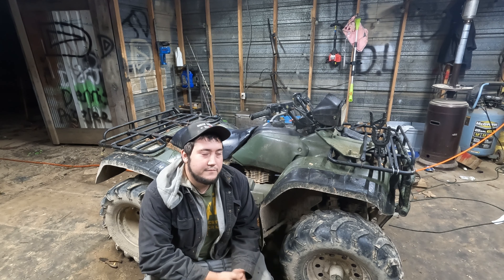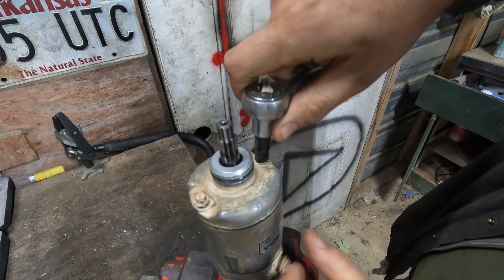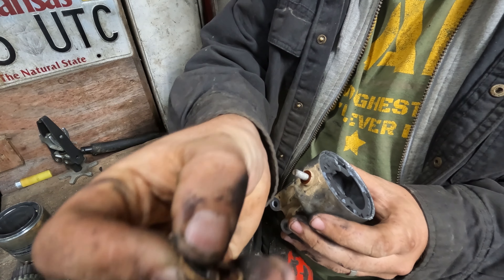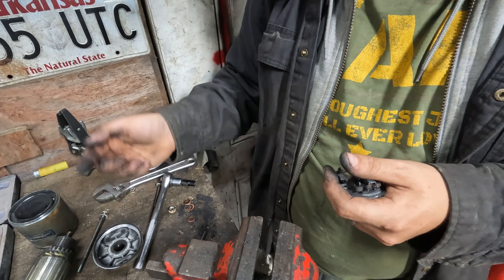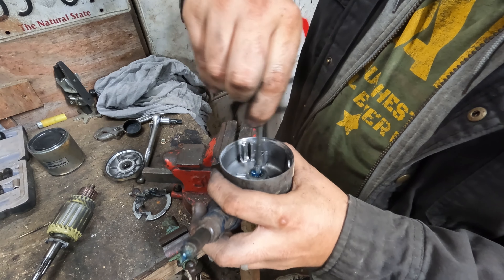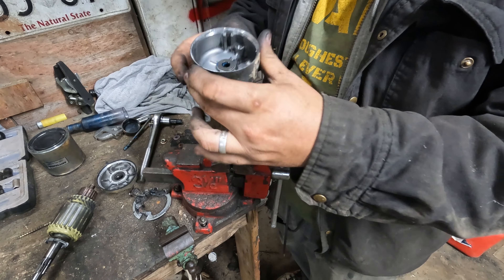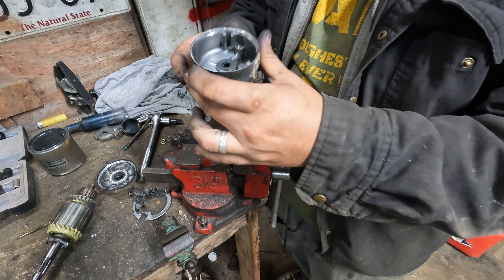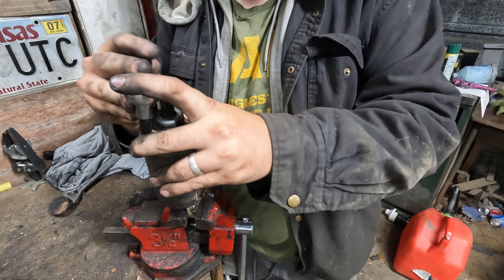honda foreman starter repair